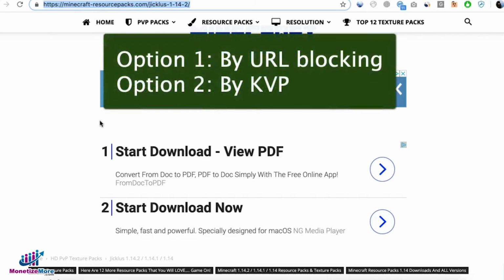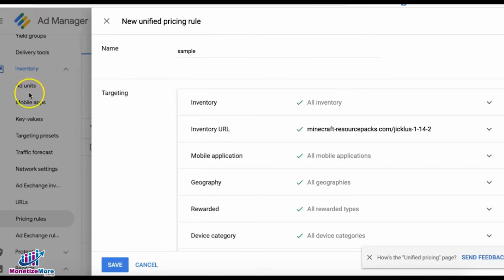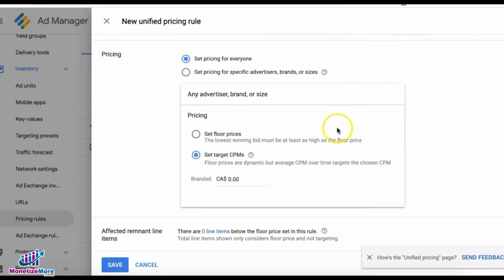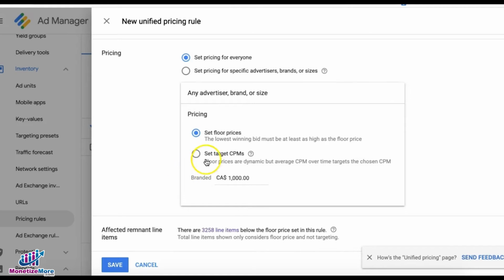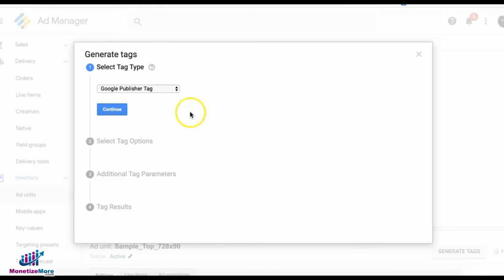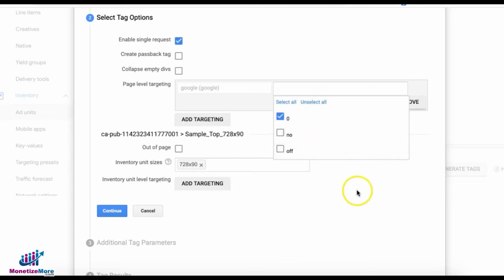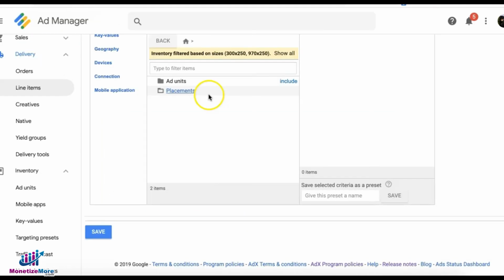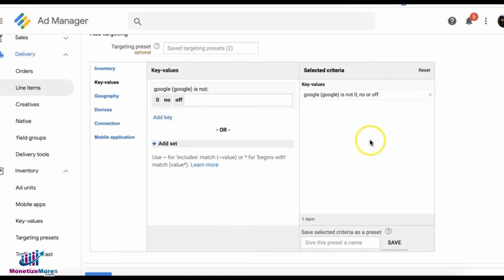How To Block Google Demand On Specific Pages Or Posts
In this tutorial we'll show you how to block Google demand on specific pages or posts in Google Ad Manager.